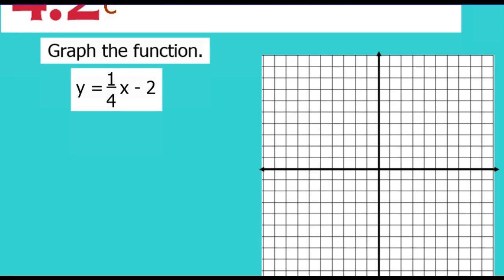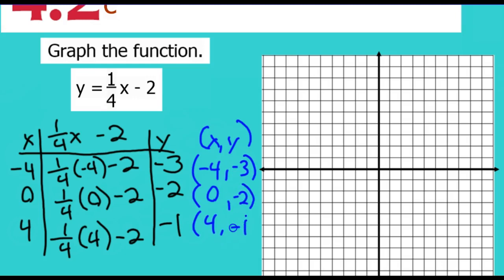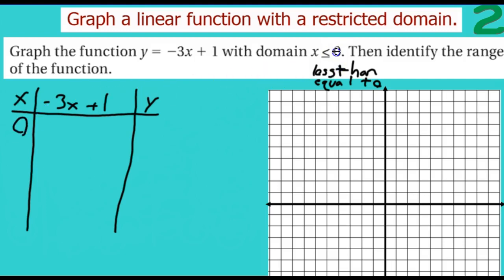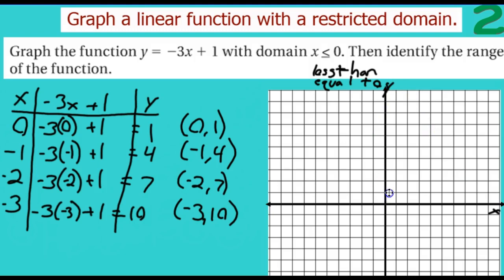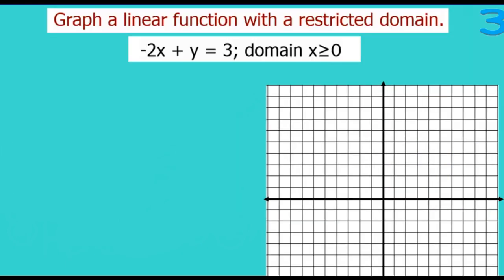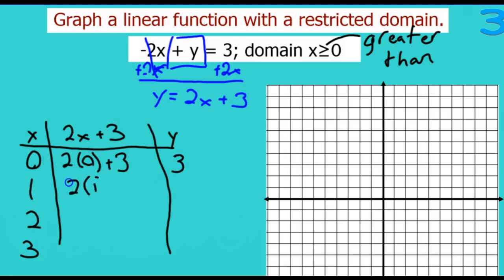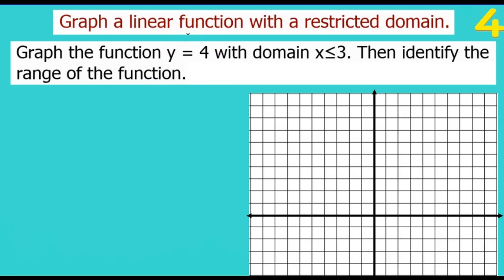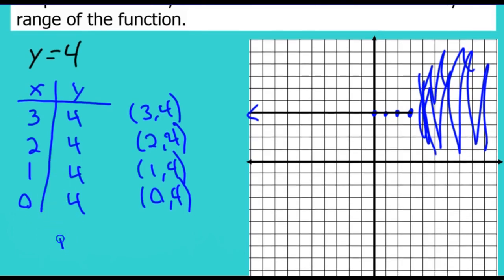Linear 4.2c Graph Linear Equations